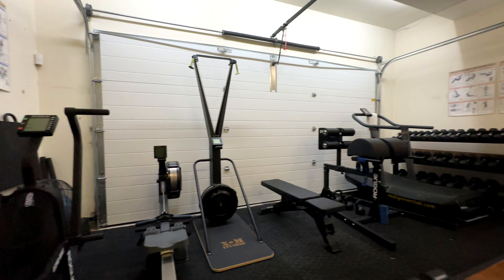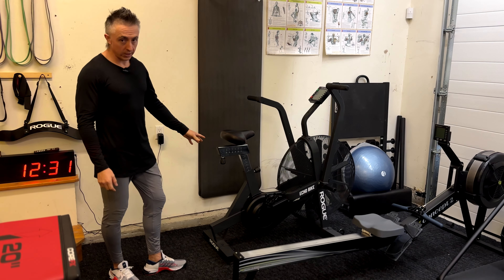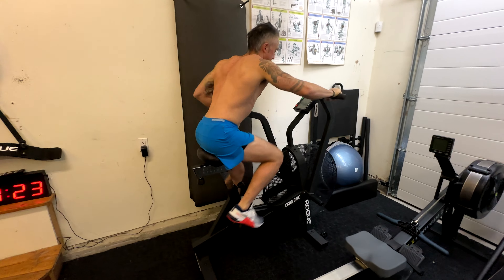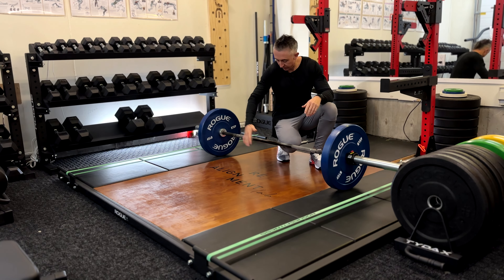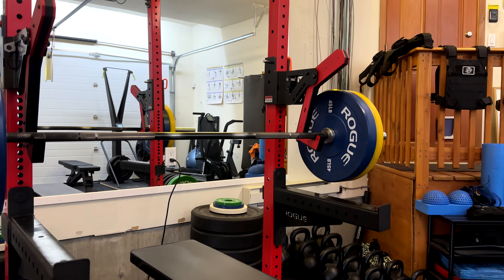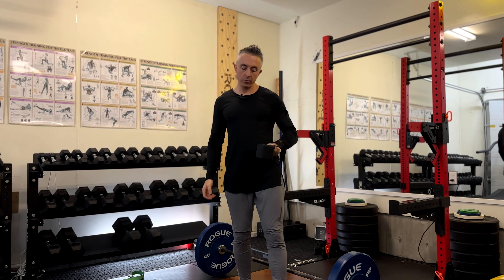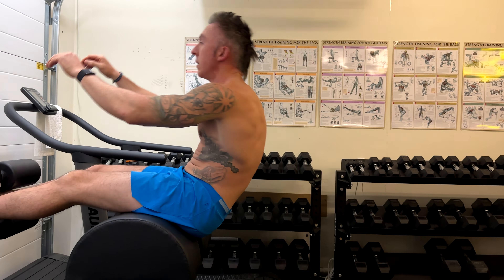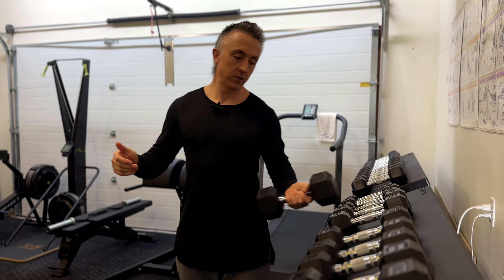Rogue Equipped Garage Gym Tour - Kyle in Whistler, British Columbia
The Rogue Equipped Garage Gym Tour heads north of the border for this edition, as Rogue customer Kyle Chapman provides us with a walk-through of his terrific garage gym in Whistler, British Columbia, Canada.

Kyle has had a dedicated strength training regimen for roughly 20 years now, but his current gym has mostly been equipped over the past few years, starting with his purchase of an Echo Bike during lockdown; a must-have piece of equipment during the winter months in Whistler, when outdoor biking is often a non-starter. From there, he’s made fantastic use of a small space, incorporating a squat rack, Oly platform, GHD machine, full dumbbell set, and much more.

You can check out detailed info about some of Kyle’s favorite gear below. For more garage gym ideas, you can also see our expanded gallery of Rogue-equipped home gyms